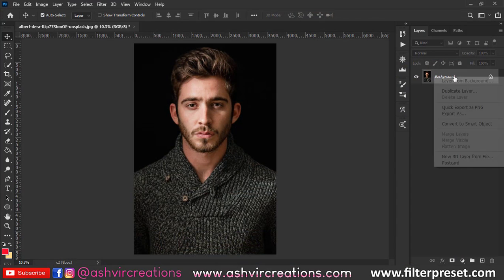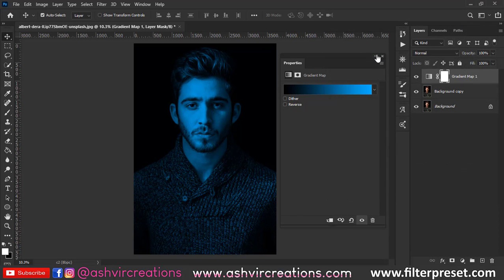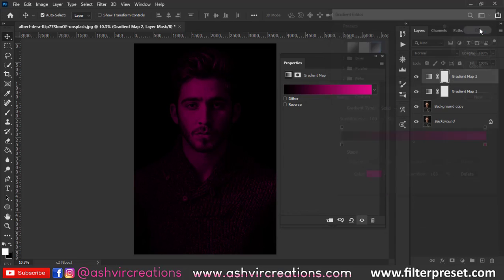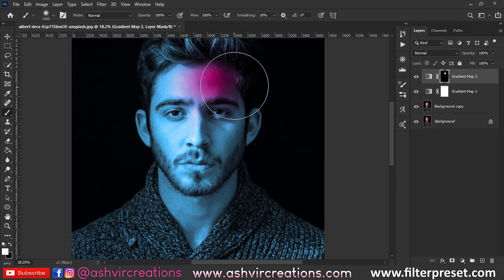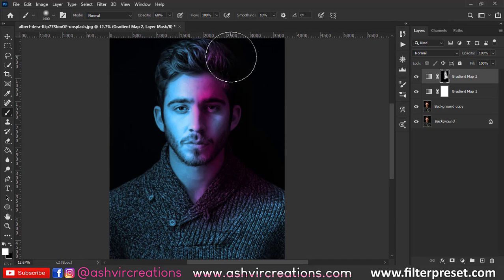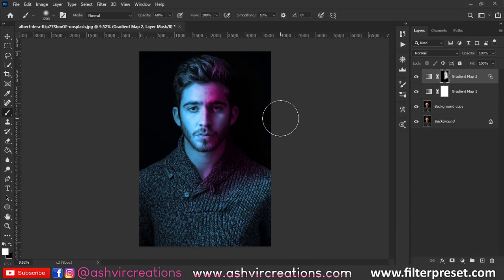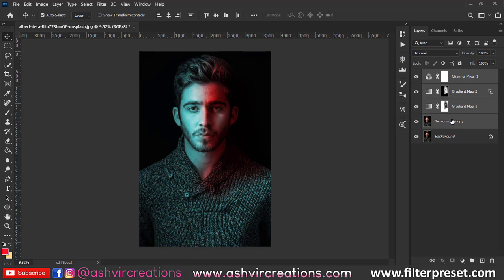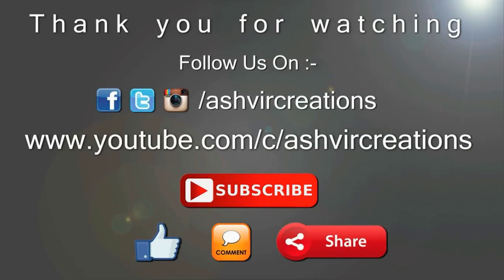2 Minutes Photoshop | Realistic Dual Tone Effect in Photoshop | Dual Tone Free Photoshop Action